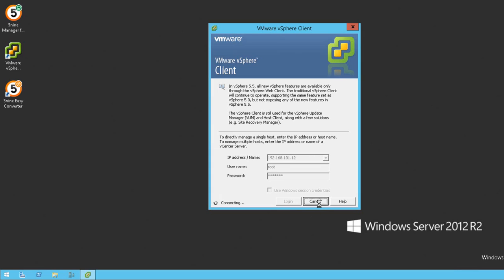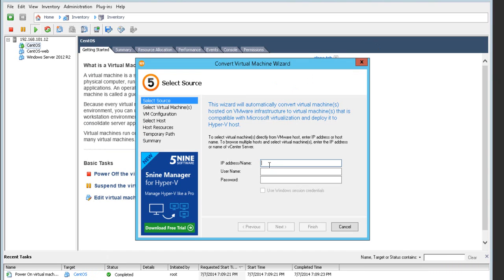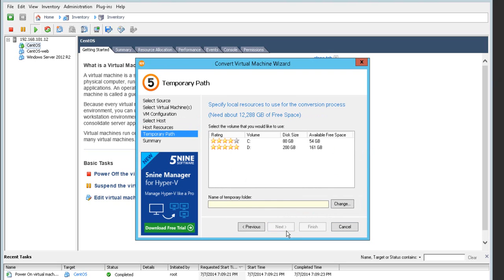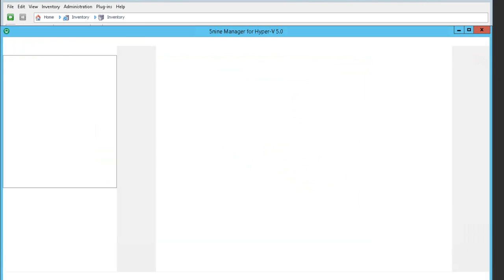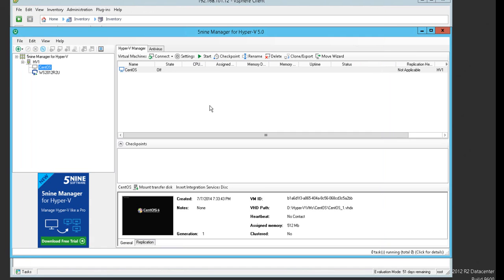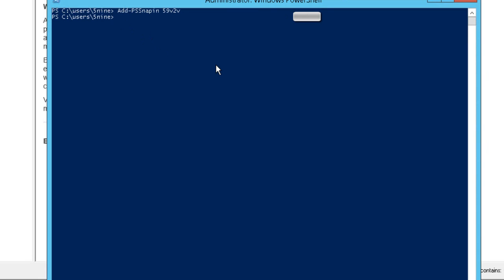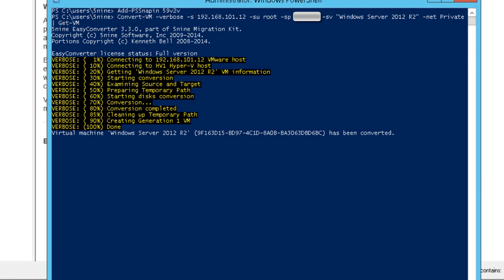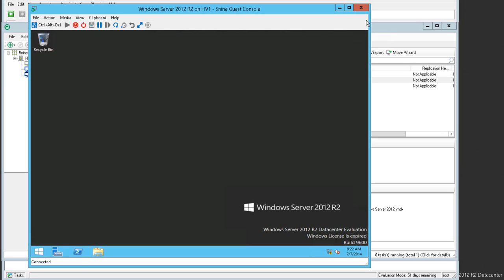5nine V2V Easy Converter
The 5nine V2V Easy Converter product demo demonstrates how to convert VMware virtual machines into Microsoft Hyper-V virtual machines.